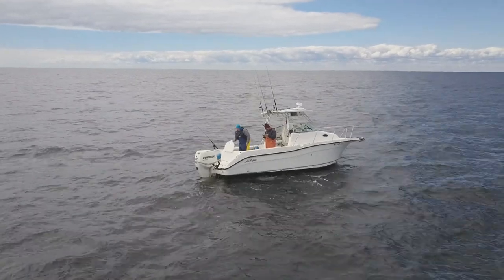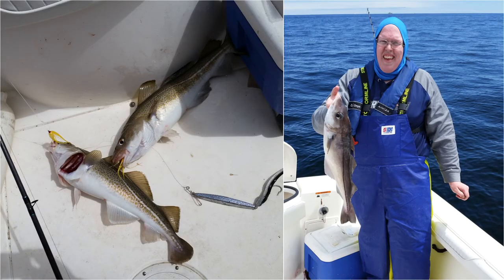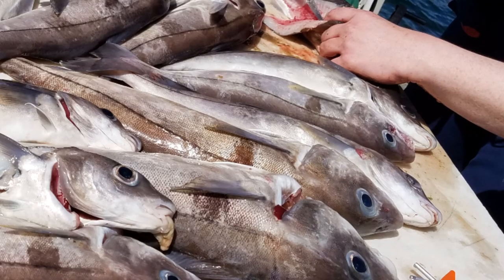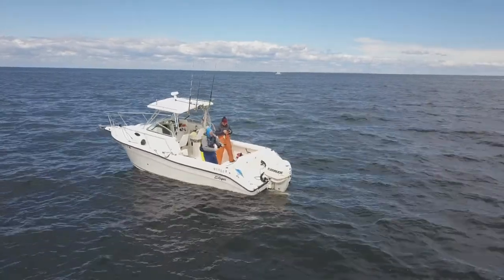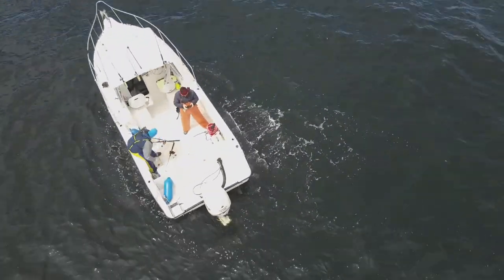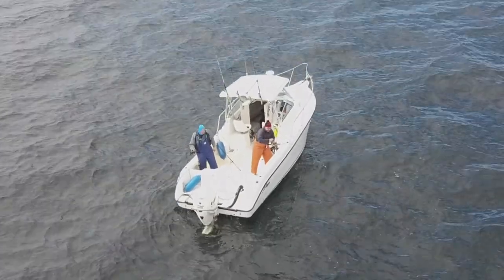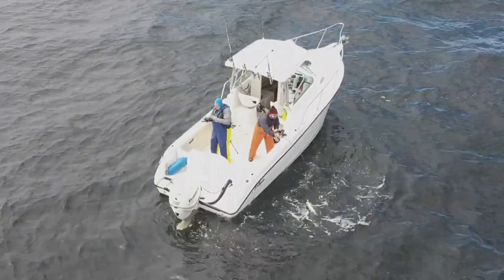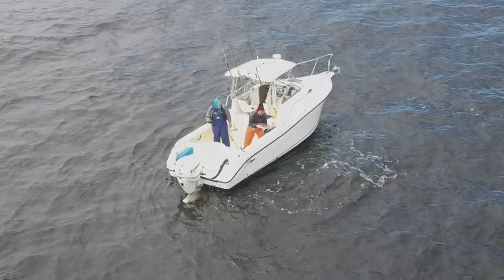New England Yacht - Fishing chronicle - Haddock - Episode 1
New England Yacht provides photography related services to the yachting industry.  The following is episode 1 of our fishing chronicle series. We had a chance to fish the NW corner of Stellwagen Bank for Haddock on May 10th, 2017.